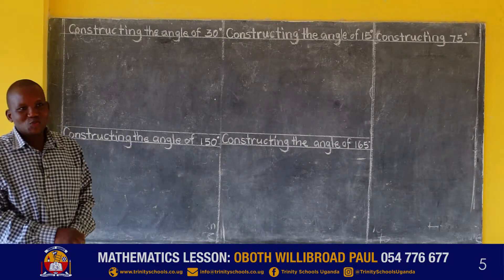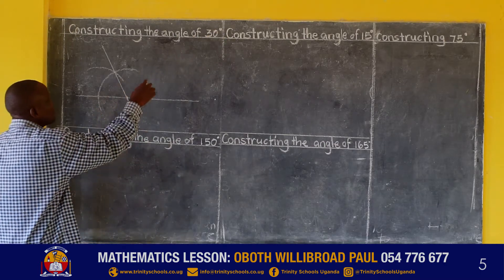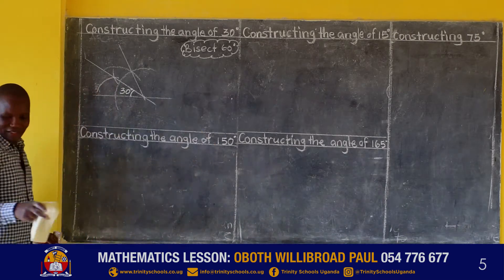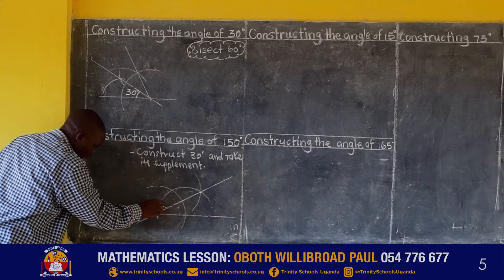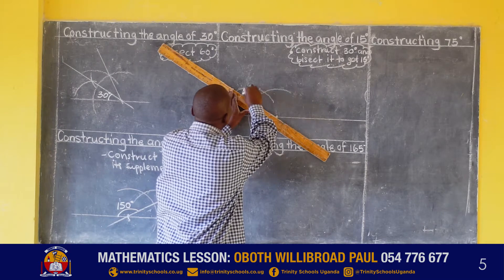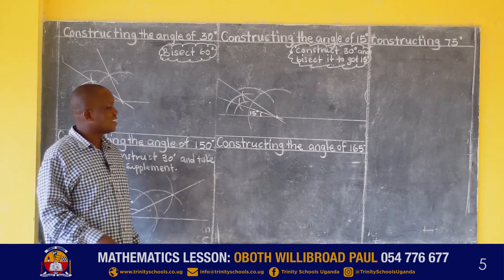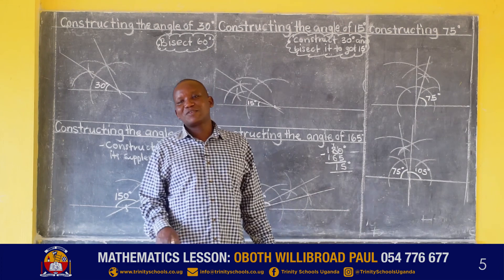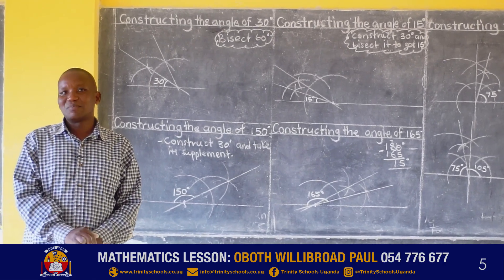Math Lesson5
Math Lesson 5
By: Mr. Oboth Willibroad